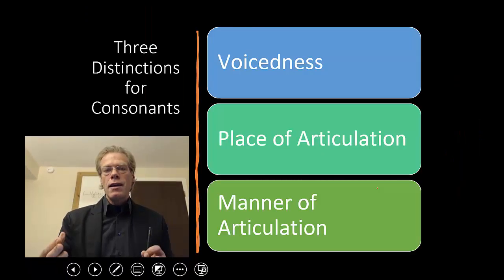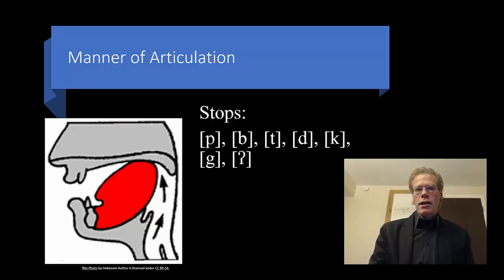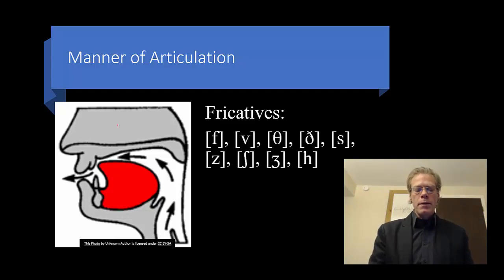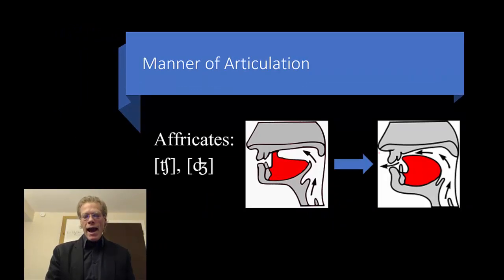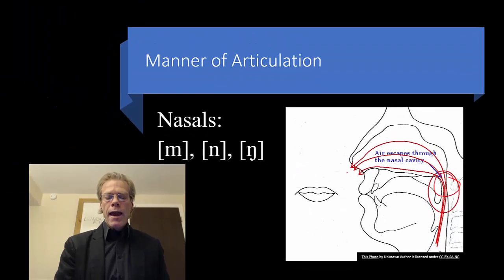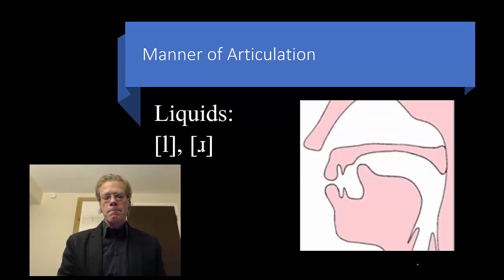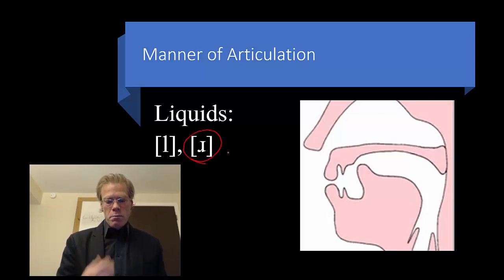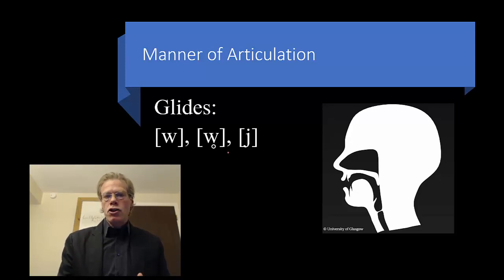Phonetics Part 6: English Consonants, Manner of Articulation